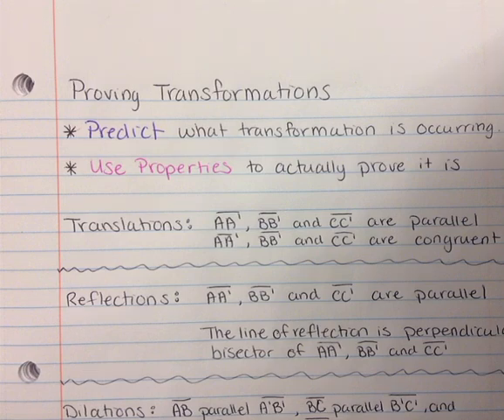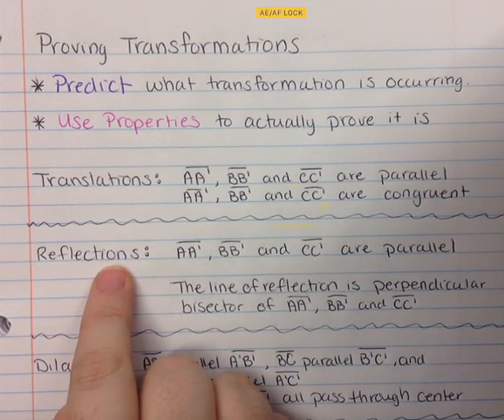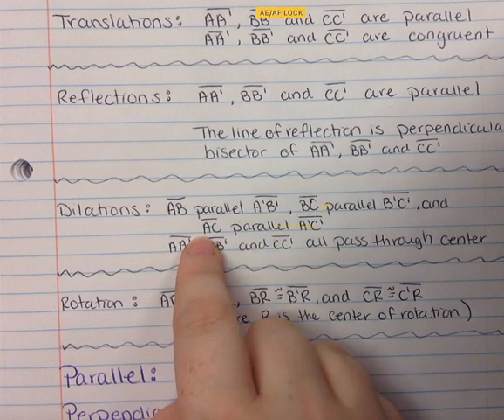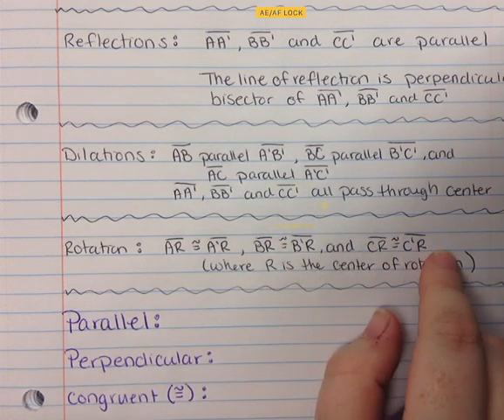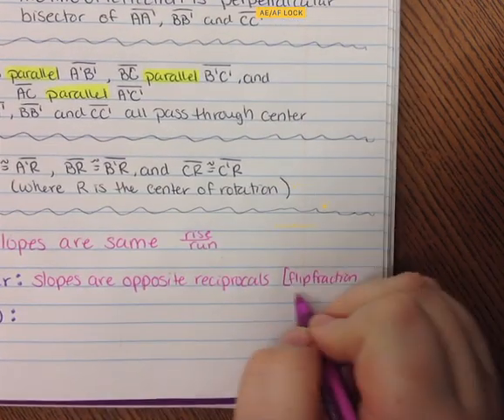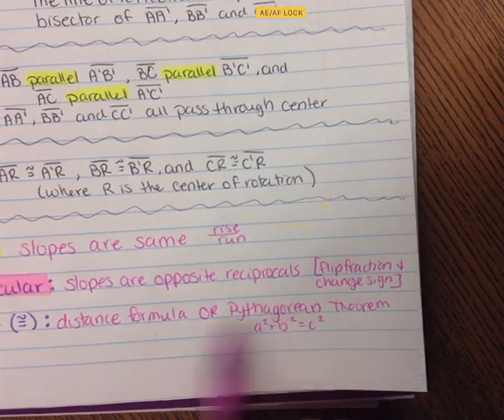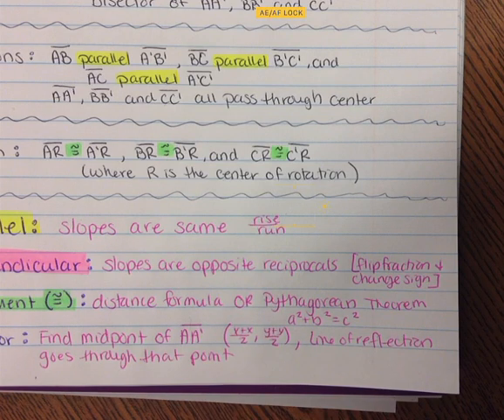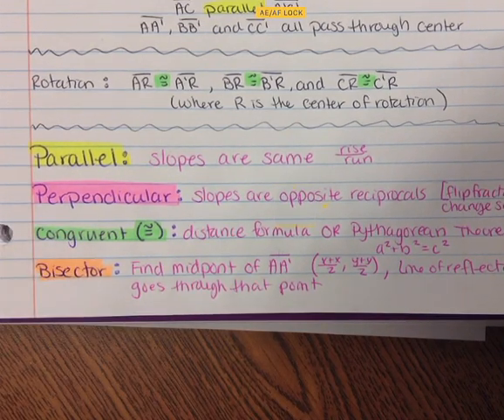Proving Transformations Explanation